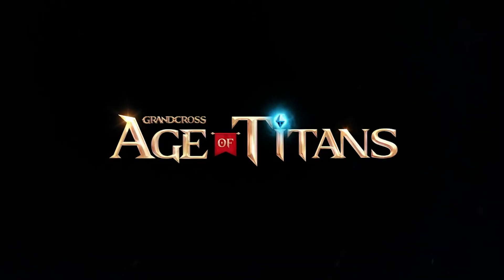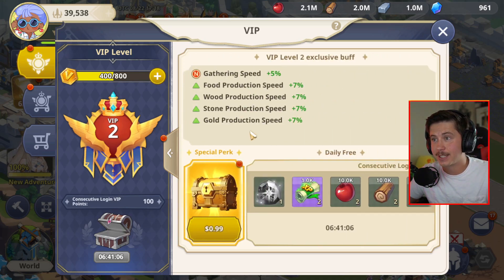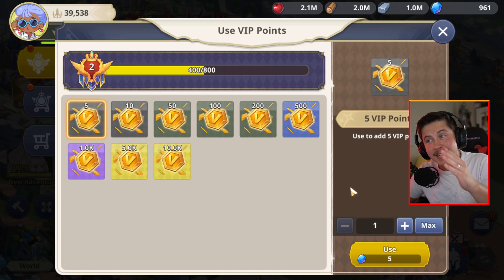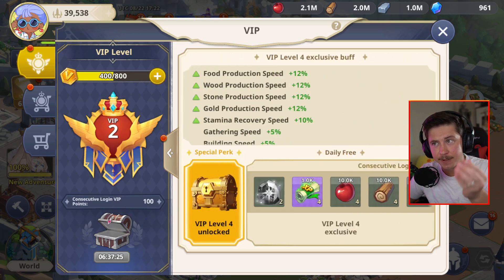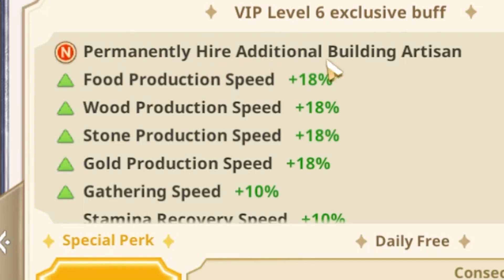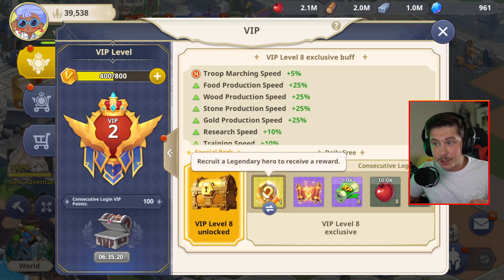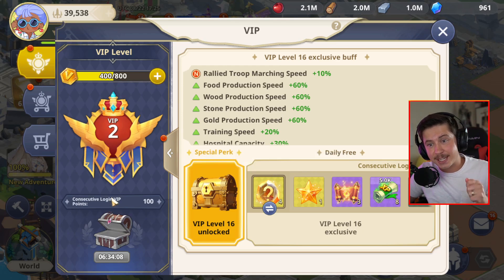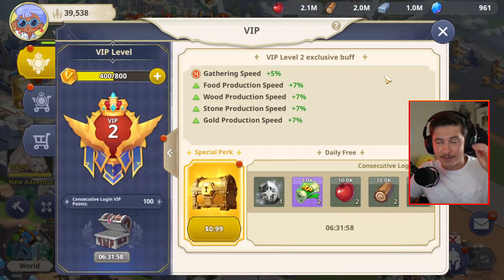BEST Hidden Rewards Beginners MISS in Grand Cross: Age of Titans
The game is now globally launched! Download the game now and start playing. Platform & Region: mobile (AOS/IOS) and PC / global